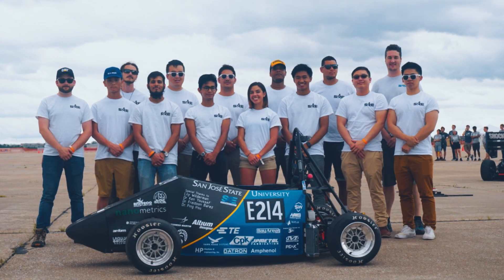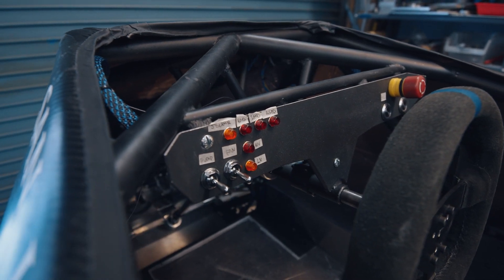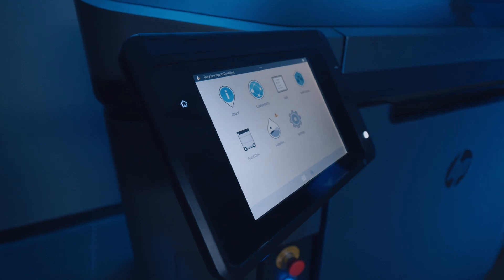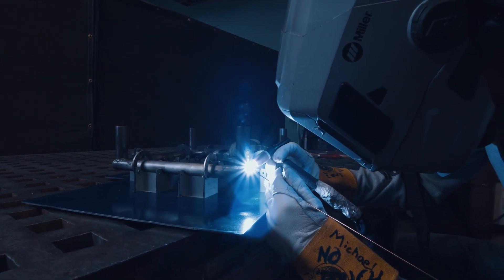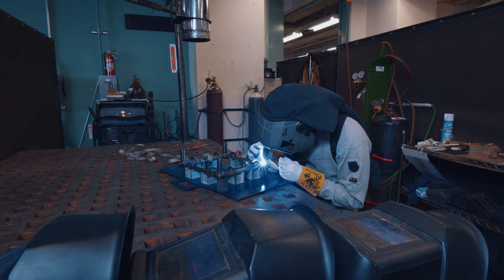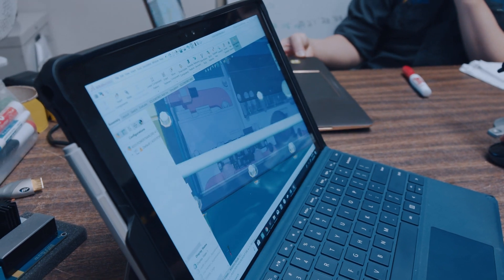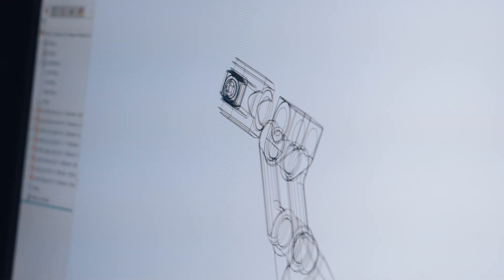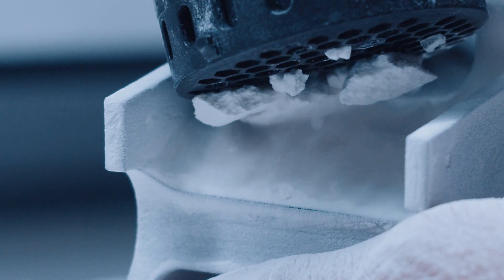The Spartan Racing Story - HP Multi Jet Fusion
When it comes to building an electric race car, timing and precision of parts is everything. See how the Spartan Racing team utilizes SOLIDWORKS and HP 3D printing technologies to bring their designs to the next level, faster.